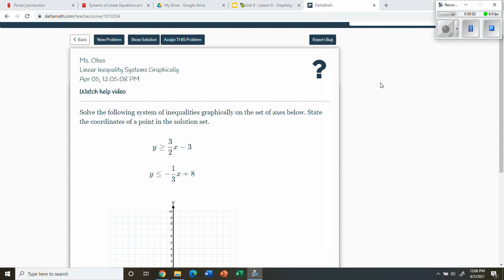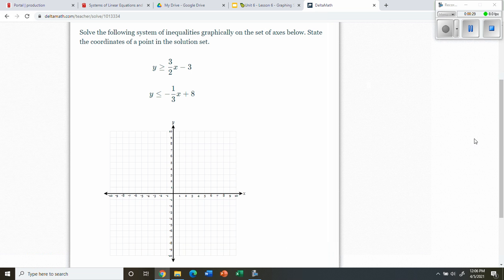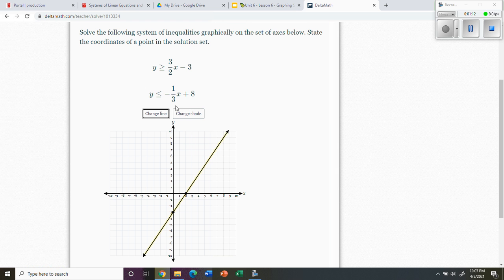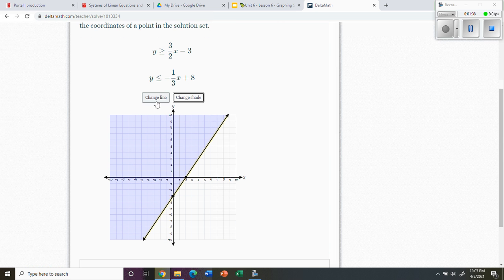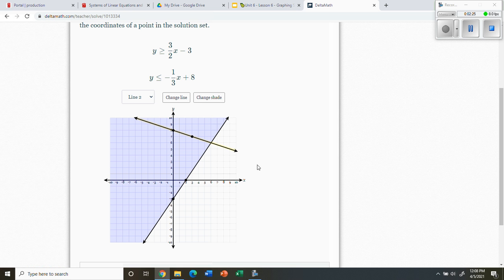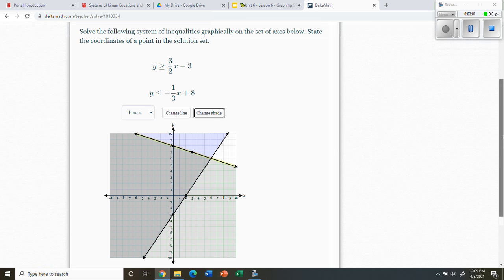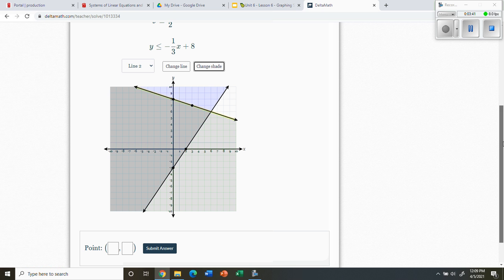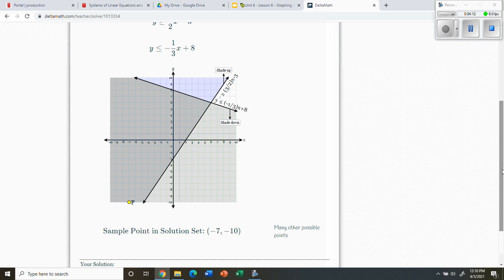Algebra 1 Unit 6 Lesson 6 Delta Math Assignment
Delta Math: Graphing Systems of Inequalities Explanation